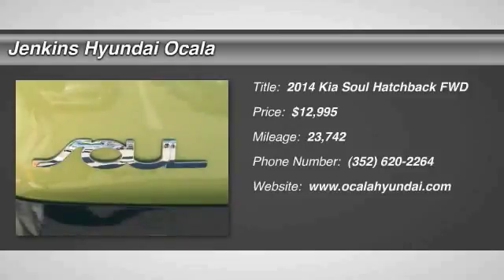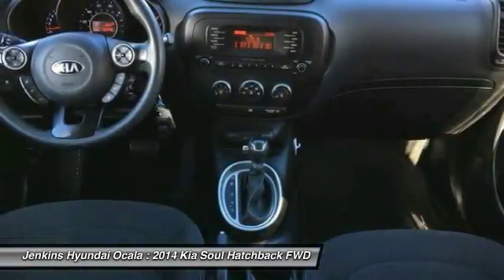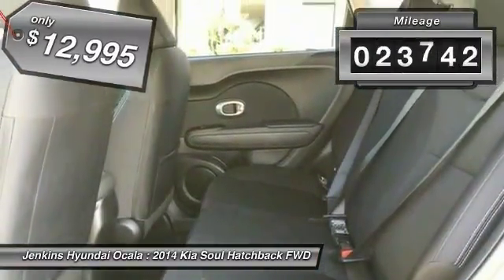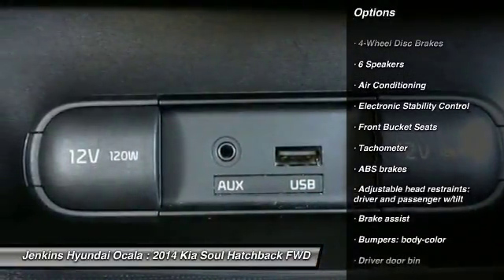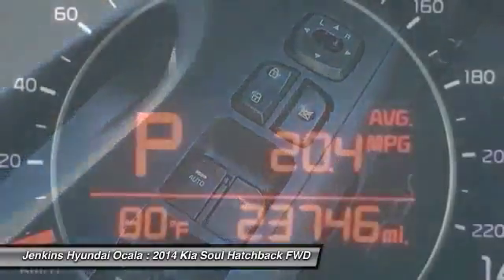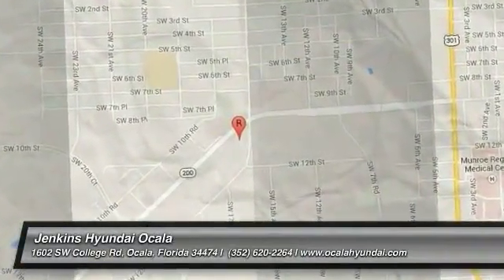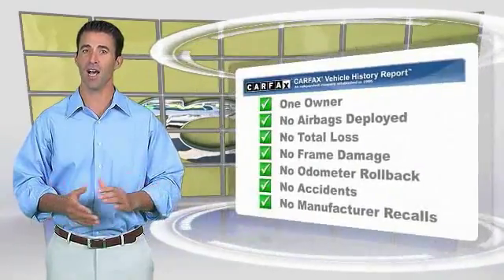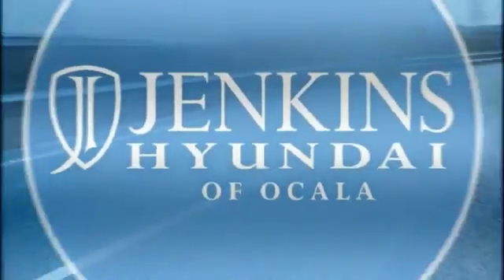2014 Kia Soul Ocala Florida Y3732B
2014 Kia Soul Base

New Arrival! CarFax 1-Owner, LOW MILES, This 2014 Kia Soul Base will sell fast Priced to sell at $281 below market average! -Bluetooth Brake System Flushed, Wheel Alignment Completed, New Engine Air Filter, Engine Serviced, Multi-Point Inspected, and Vehicle Detailed -Aux. Audio Input ABS Brakes -Automatic Headlights -AM/FM Radio Based on the excellent condition of this vehicle, along with the options and color, this Kia Soul is sure to sell fast. -Front Wheel Drive Multi-Point Inspection -CARFAX 1-Owner and many other amenities that are sure to please.